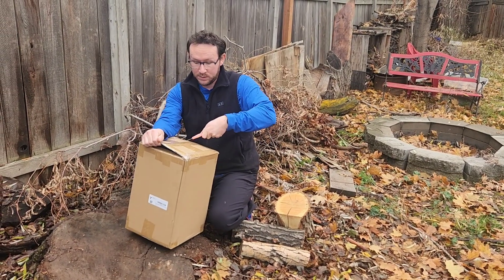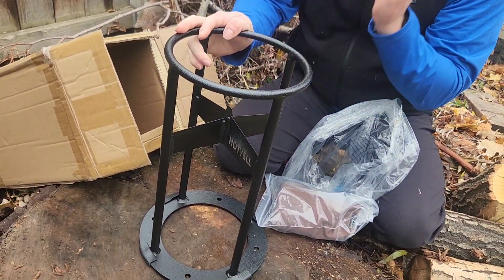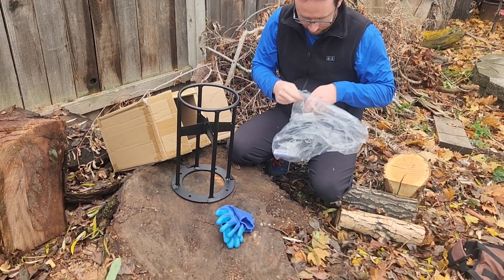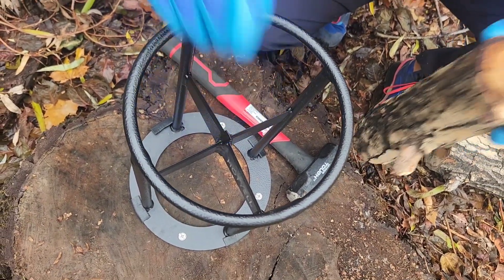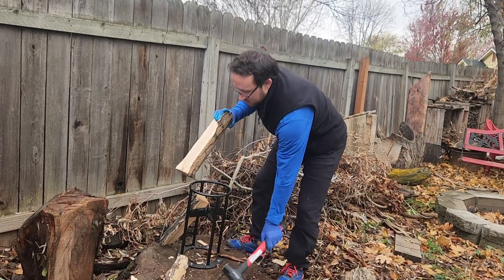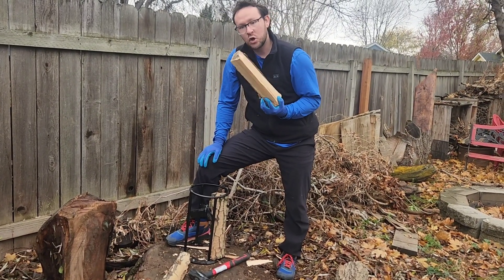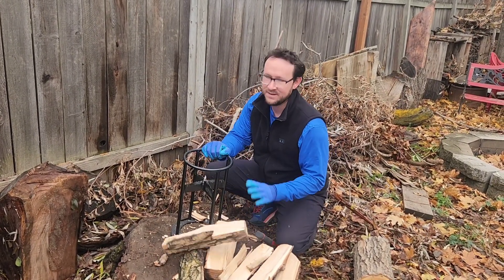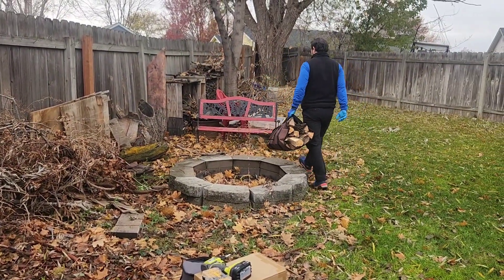Top Reasons to Love Firewood Splitter, High Carbon Steel Wood Splitter with Fixed Awl, U8535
👋 HEY! Welcome!

WeChat:Lee104910